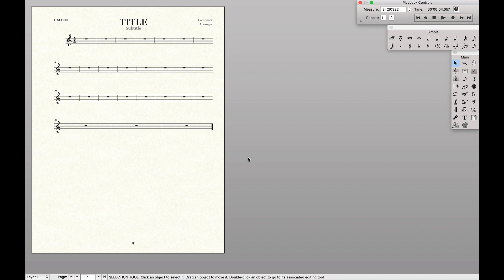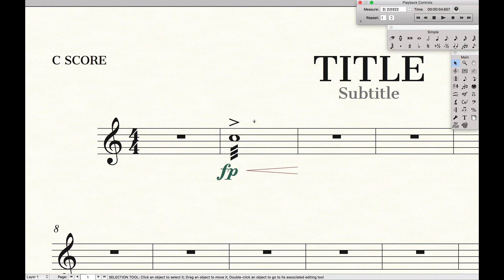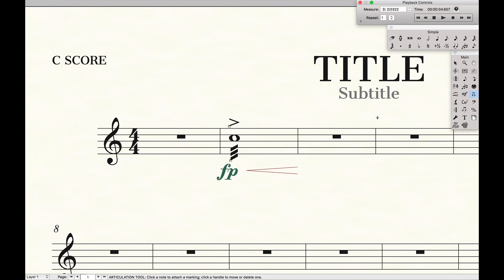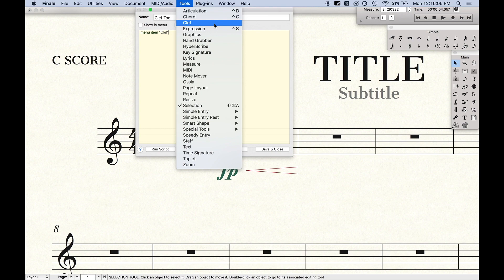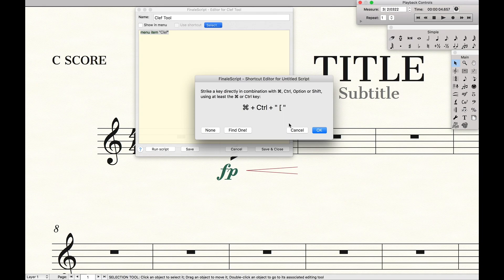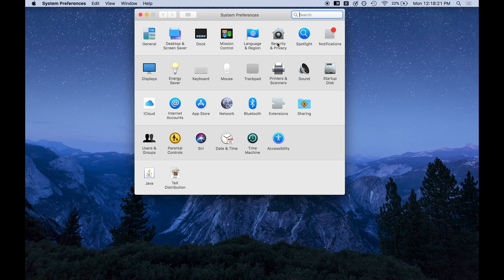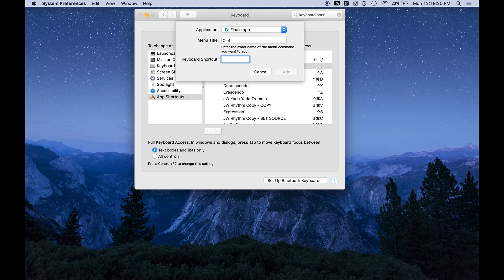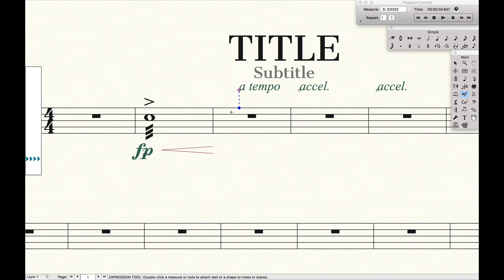Custom Keyboard Shortcuts | Finale Superuser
This is a video about how to define custom keyboard shortcuts in Finale 25. We will walk through how to define keyboard shortcuts to switch tools using both Finalescript and System Preferences on a Mac.